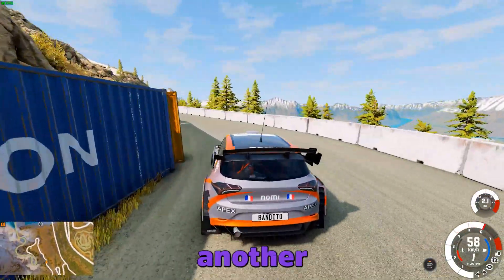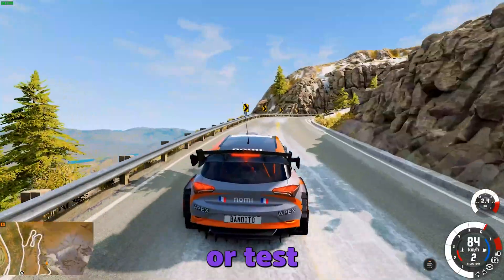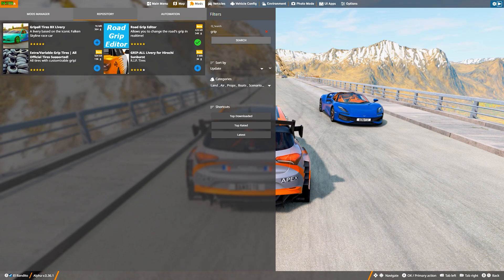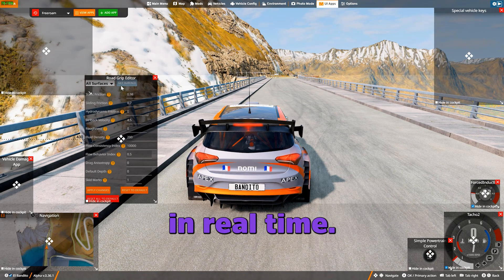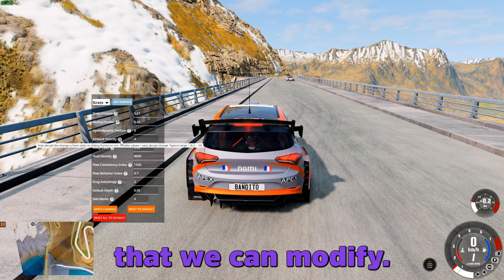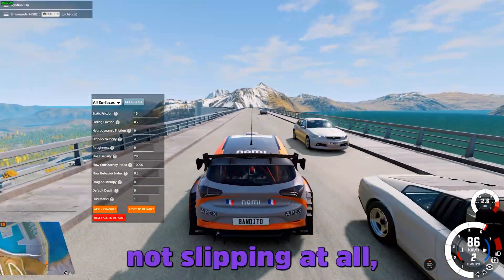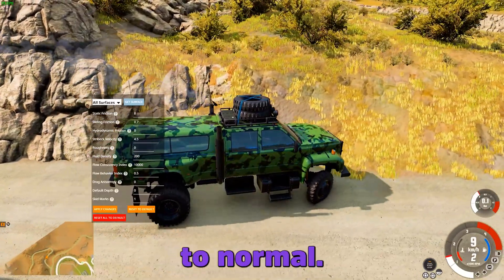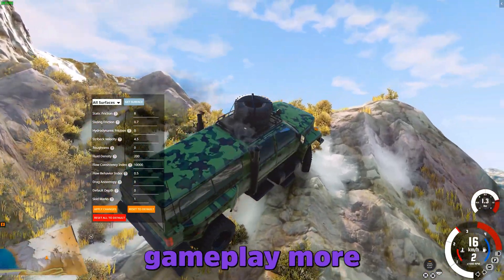🛣️Mod Lets You Change Road Physics in BeamNG | Road Grip Editor Mod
🚗💨 This step-by-step tutorial shows you how to install, configure, and master the Grip Editor Mod—the ultimate tool for customizing tire grip, drift tuning, and realistic physics!

🔍 What You’ll Learn in This Video:
How to install the Grip Editor mod in BeamNG
How to access and add it in the UI Apps menu
Real-time adjustment of grip values like static friction
How to simulate icy roads or ultra-sticky tires
Resetting grip values without breaking the game
Fun gameplay tricks using extreme grip settings

🔧 Questions Answered in This Video:
How do I change grip in BeamNG.drive?
Can I make BeamNG roads more slippery like ice?
What mod lets me change traction live in BeamNG?
Is there a BeamNG grip editor or UI app for tires?
How can I simulate realistic road surfaces in BeamNG?

✅ Timestamp:
00:00 Introduction and Overview
00:10 What the Grip Editor Does
00:20 How to Install the Mod
00:40 Adding the Grip Editor to UI Apps
01:00 Using the Grip Editor Panel
01:20 Auto-Detecting Surface Grip Values
01:40 Manual Surface Selection and Parameters
02:00 Quick Tips for Adjusting Grip
02:20 Increasing Static Friction for More Grip
02:40 Effects on Driving and Car Behavior
03:00 Resetting Changes and Reverting Defaults
03:20 Ideas for Using the Grip Editor
03:40 Wrap-up and Final Thoughts